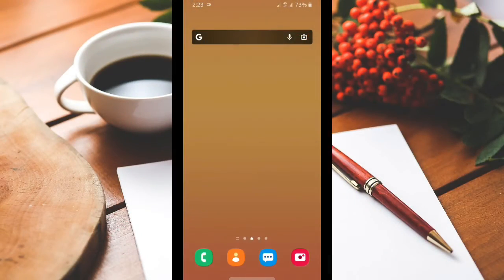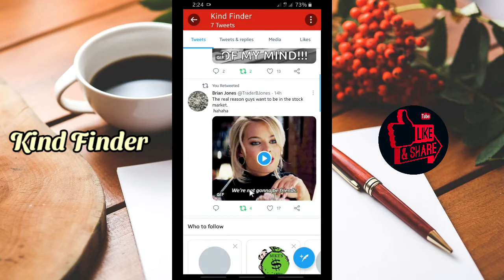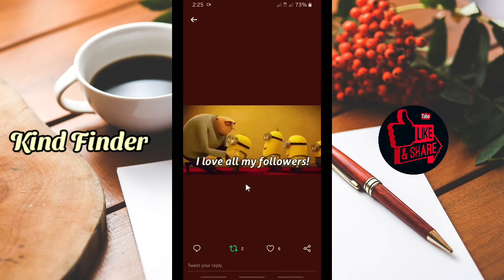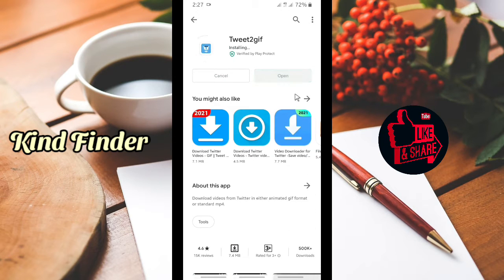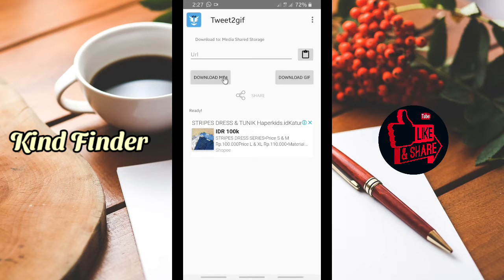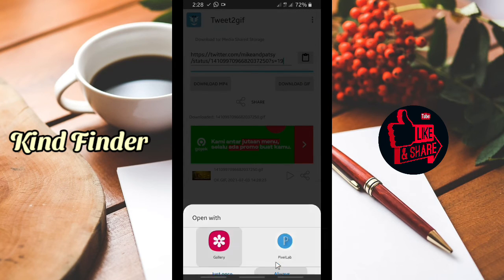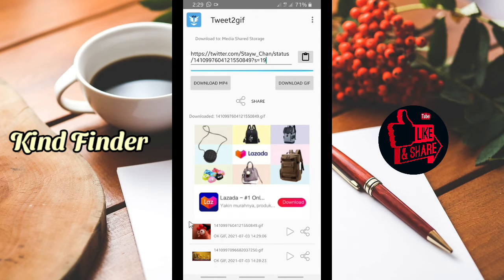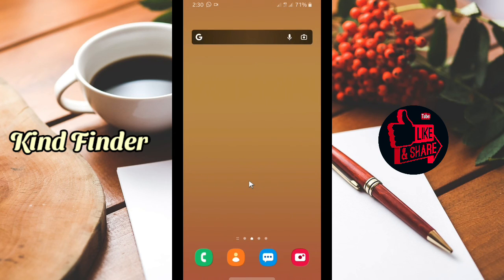How to Download GIF From Twitter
How to download GIF on Twitter

This video shows you How to download GIF on Twitter

If you want to know How to download GIF on Twitter please follow the steps on this video.

Sincerely
Kind Finder